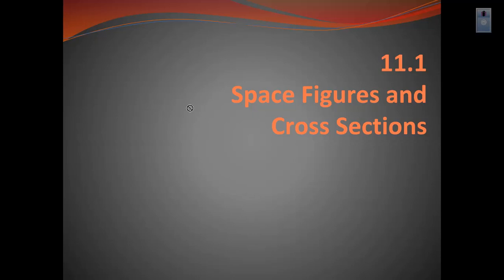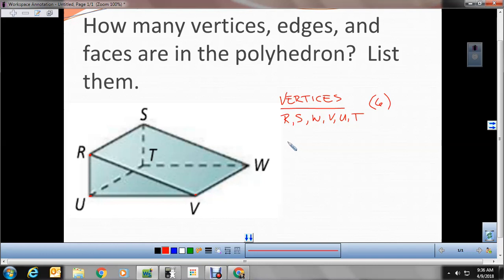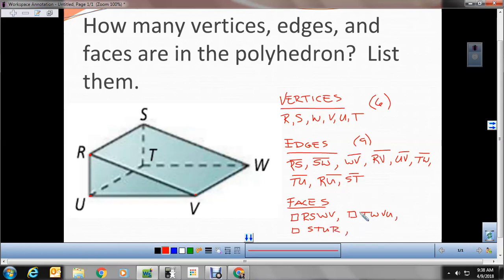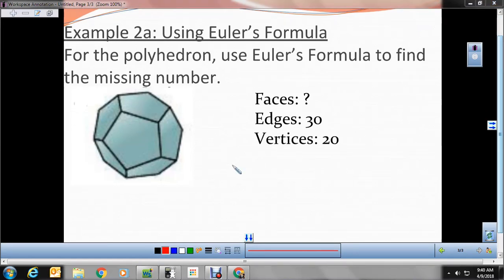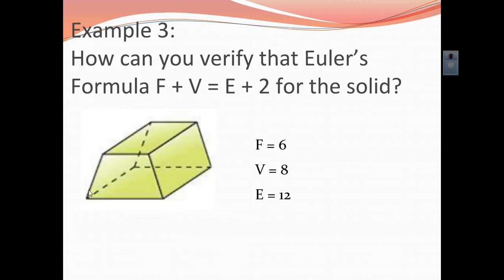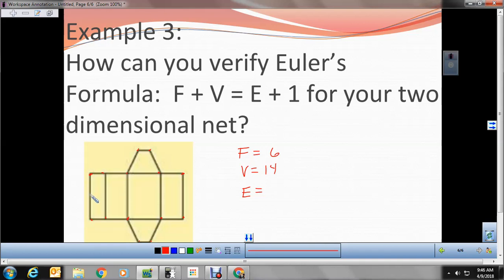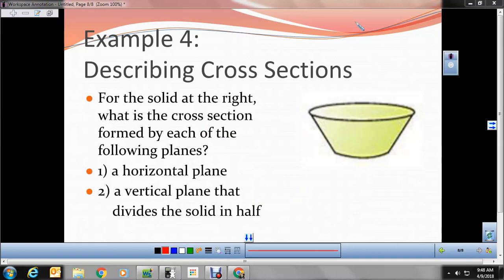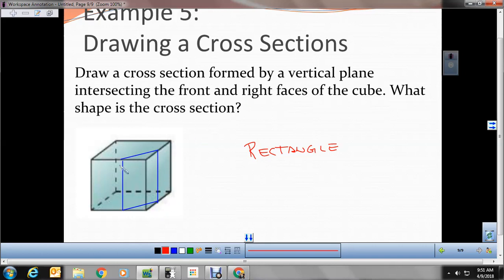Geometry 11 1 Space Figures & Cross Sections